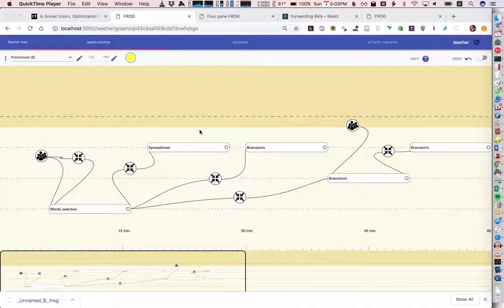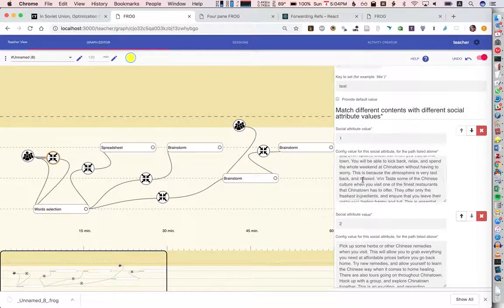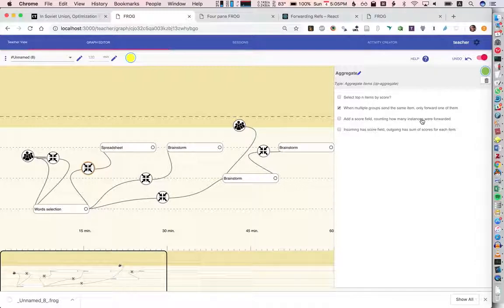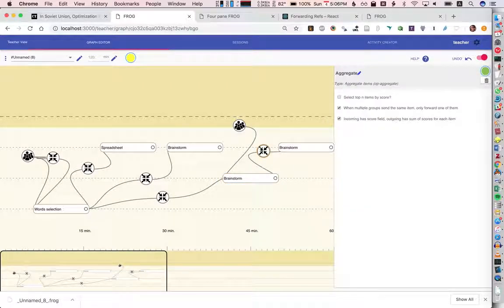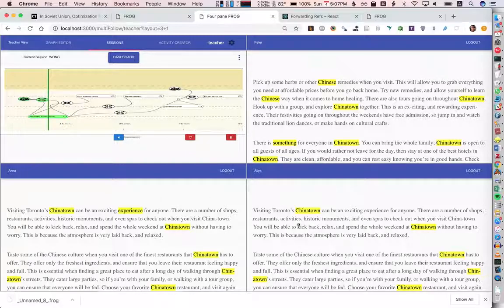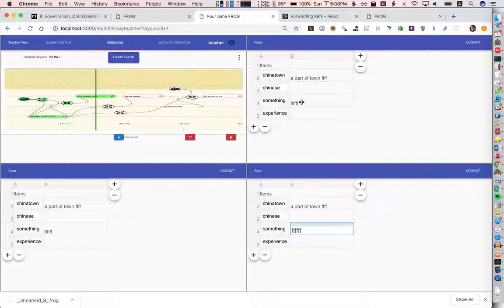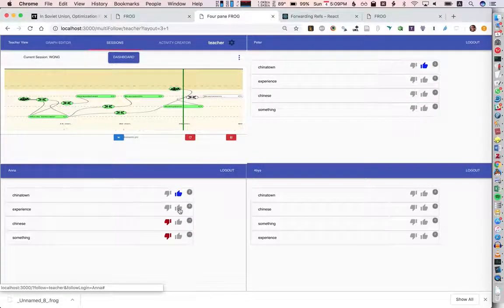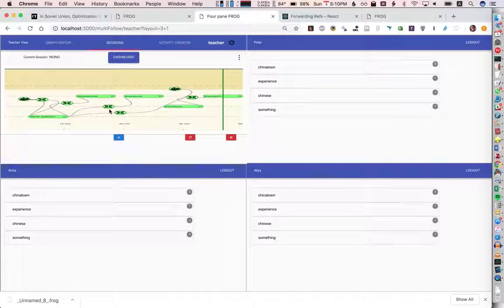New FROG functionality, selecting difficult words, spreadsheet...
Live collaborative editing in spreadsheet, Learning Items in spreadsheet, aggregation operator which can select only unique items, etc.